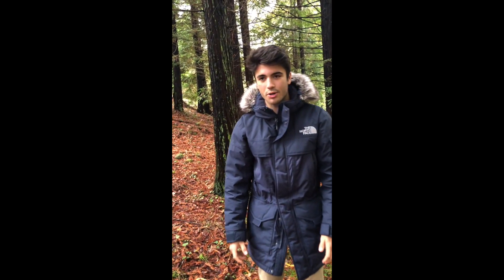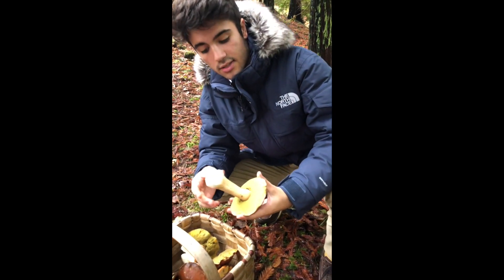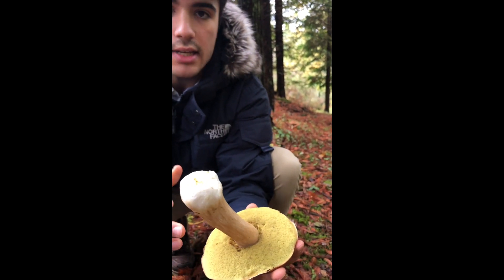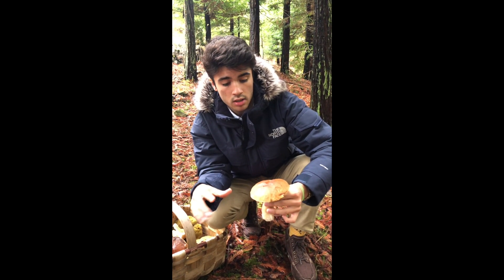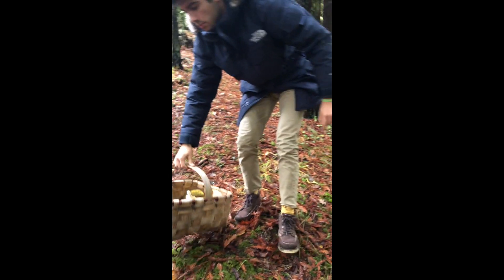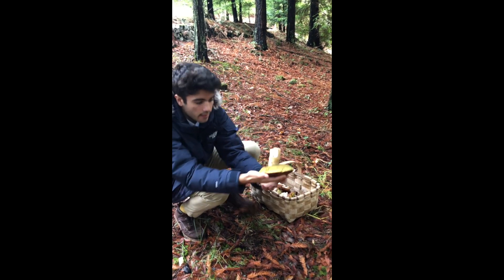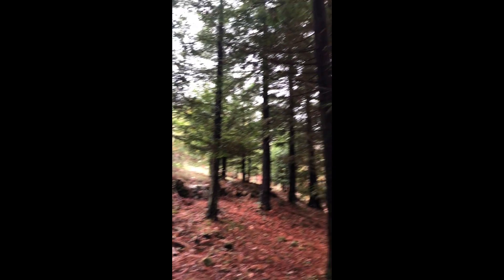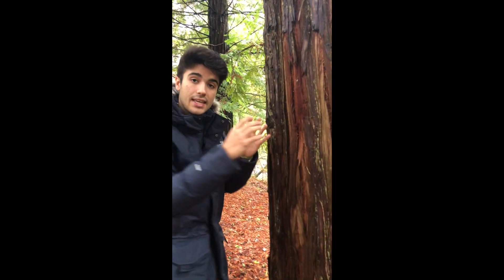Sequoia forest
This time I'm going to introduce a new kind of tree originally from the east cost of North America. I will explain its features and how it has evolved to defend itself from forest fires.
I will also find porcini mushrooms, again teaching you guys to differentiate them from other mushrooms.
Don't forget to always check your mushrooms guides to be sure !